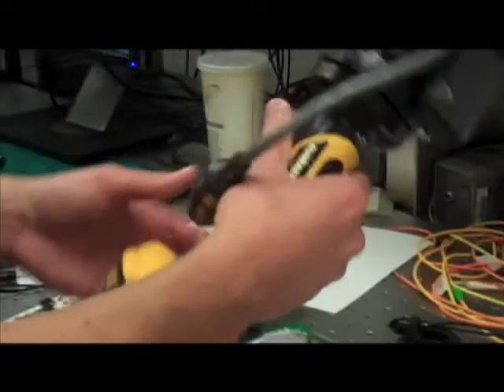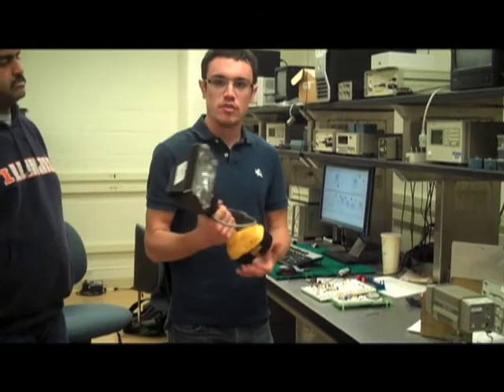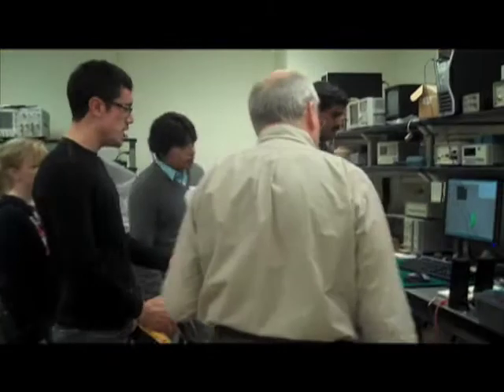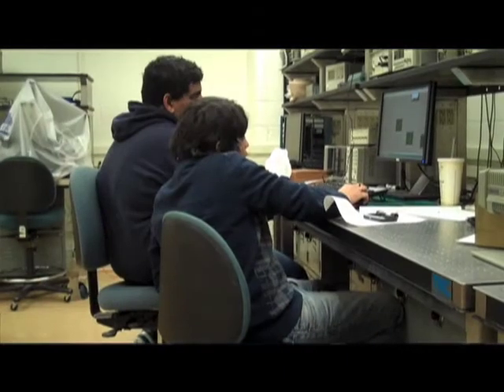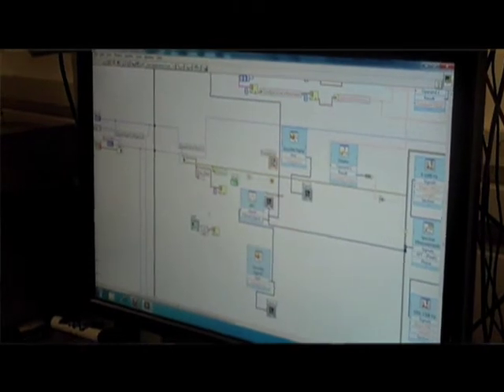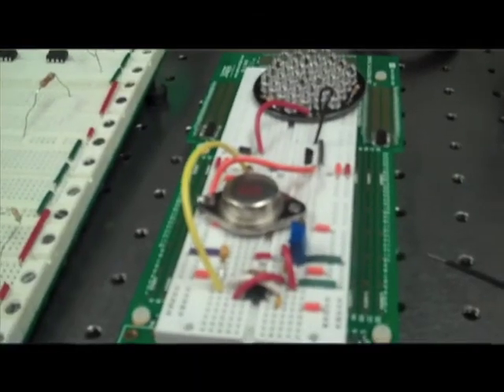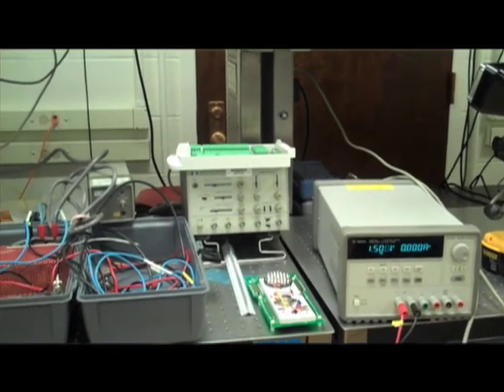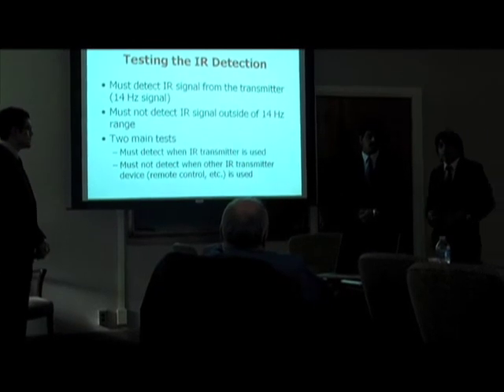ECE Senior Design: Emergency Detection System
An ECE 445: Senior Design project by ECE ILLINOIS students to develop a system that can warn motorists, especially those with hearing impairments, of approaching emergency vehicles.